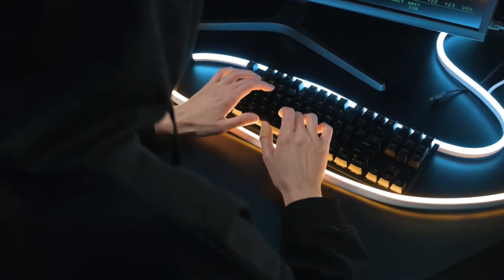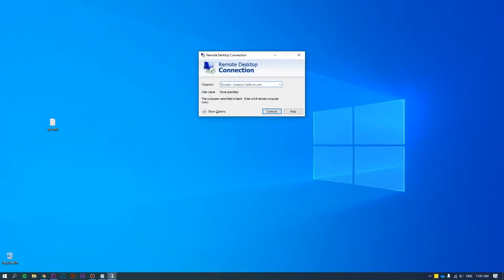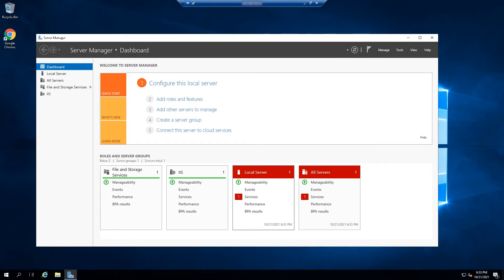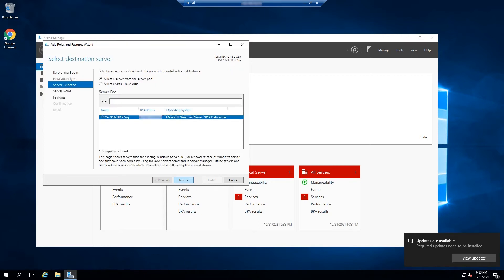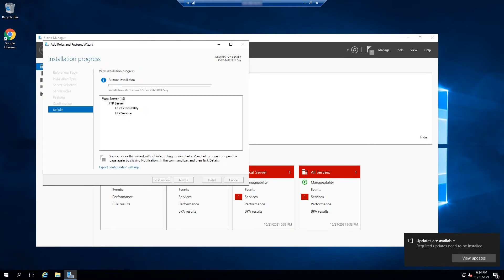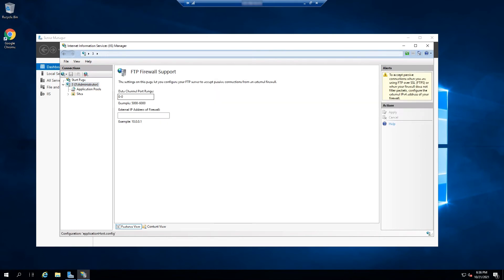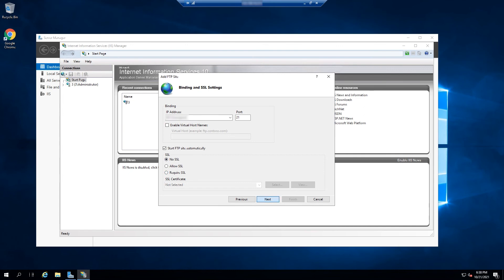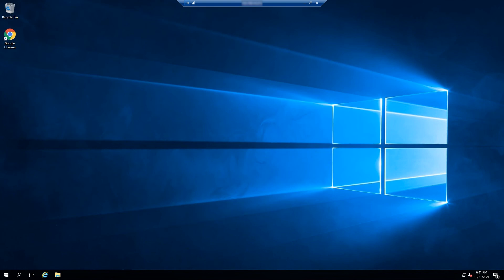How to install and configure FTP server in Windows VPS or Dedicated Server manually | VPS Tutorial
FTP (File Transfer Protocol) is a service that allows the transfer of files between a server and a client system over a TCP/IP network.  The FTP protocol,  usually running on port 21, allows a user to either upload or download files from an FTP server. In this guide,  you will learn how to install and configure an FTP server in Windows VPS or Dedicated server Manually